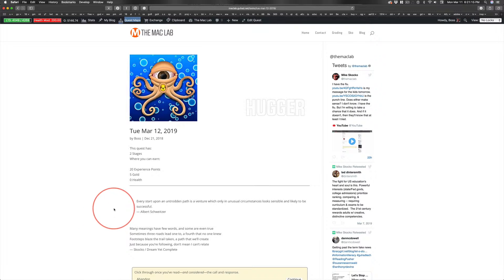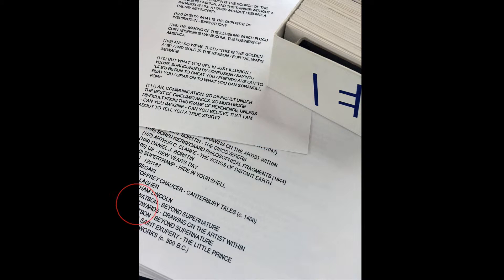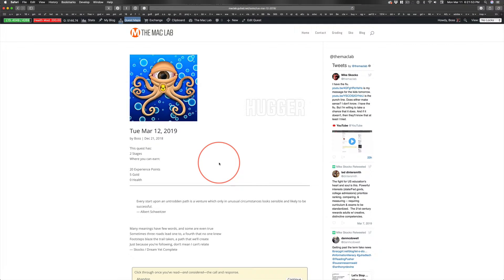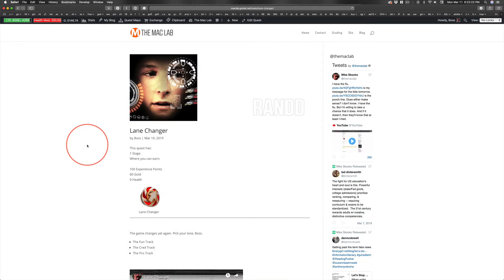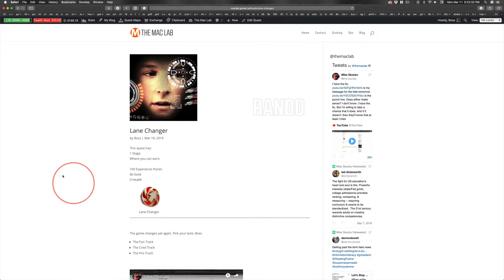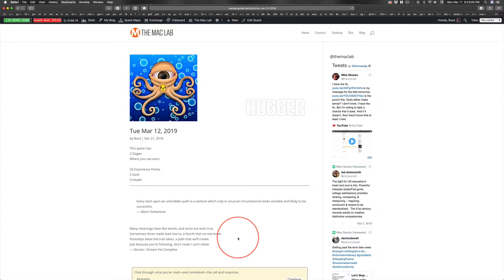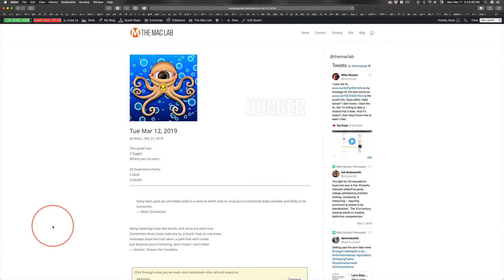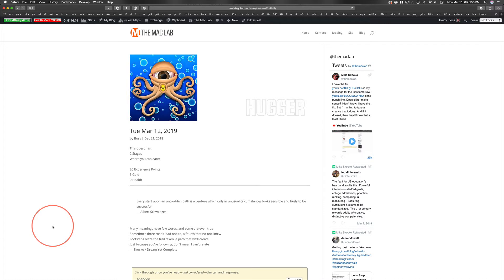Tue Mar 12, 2019